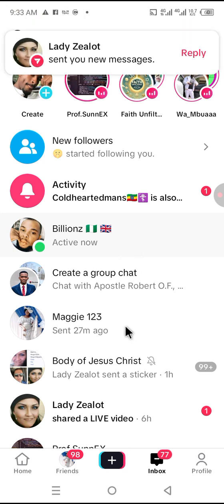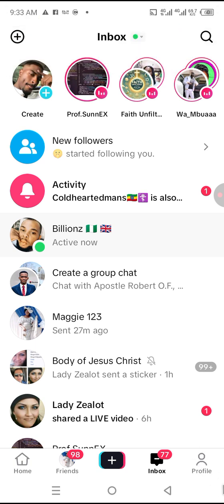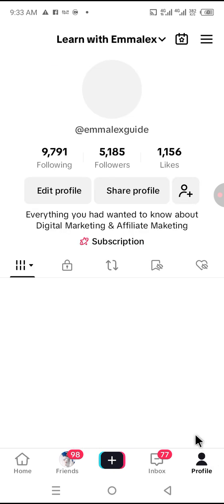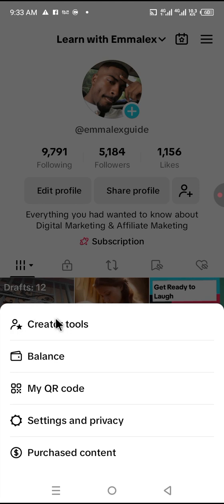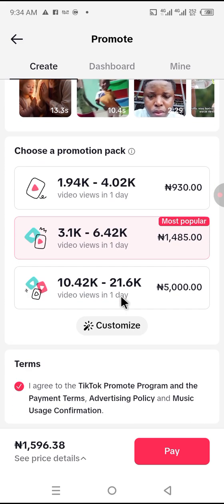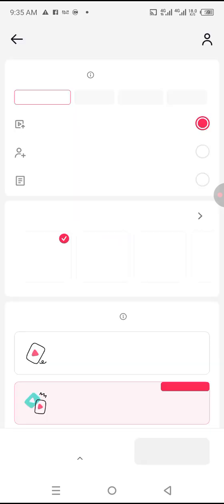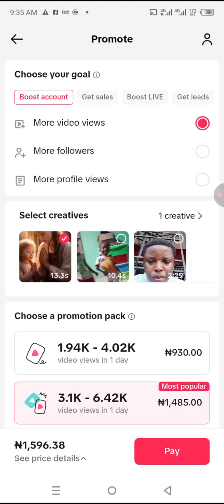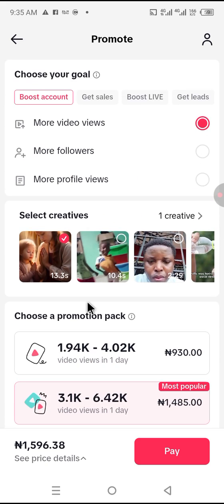How to use TikTok Ai Promotion to get more than 200% Sales